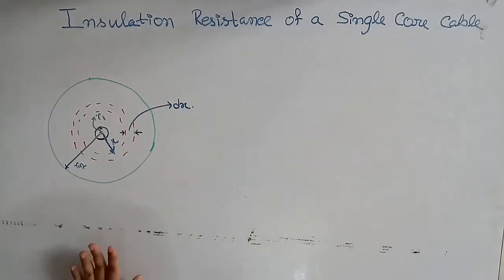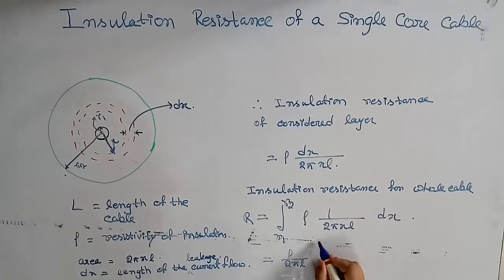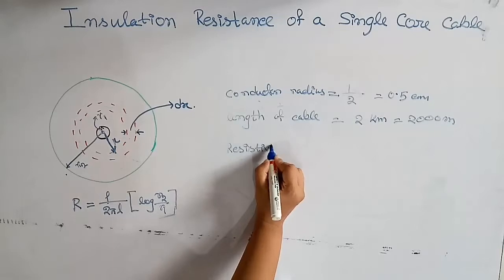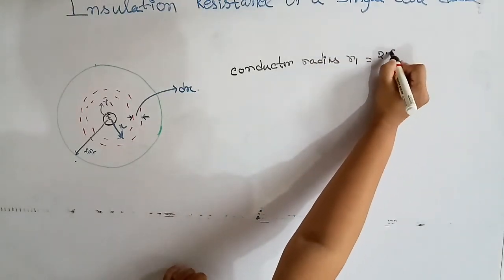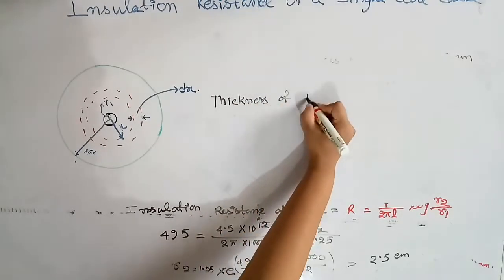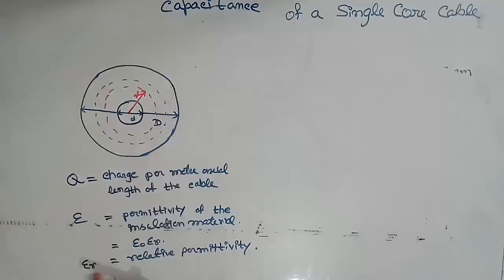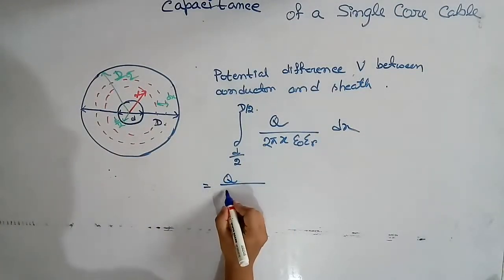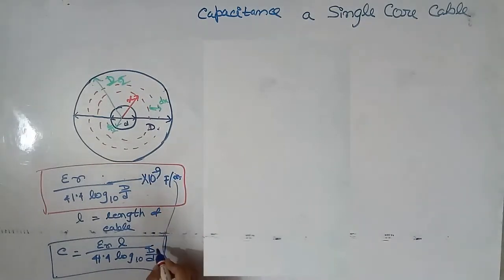Capacitance of a Single Core Cable